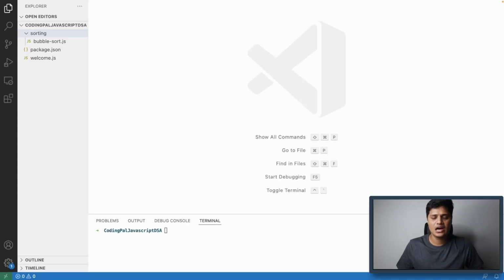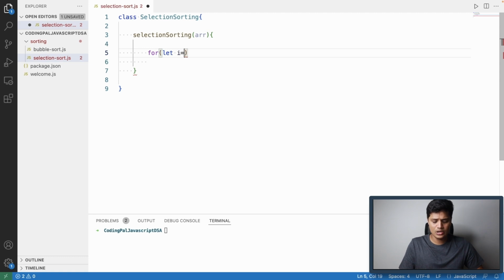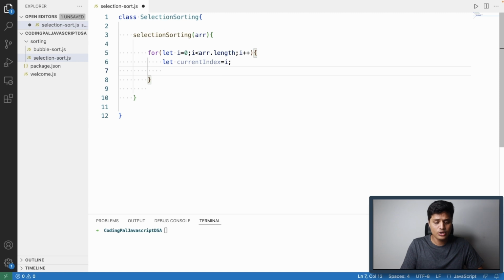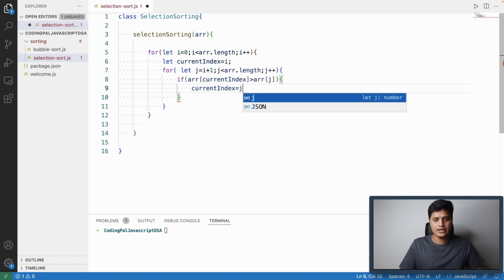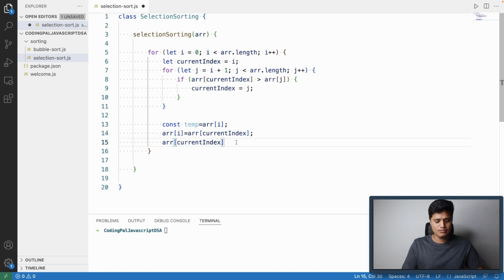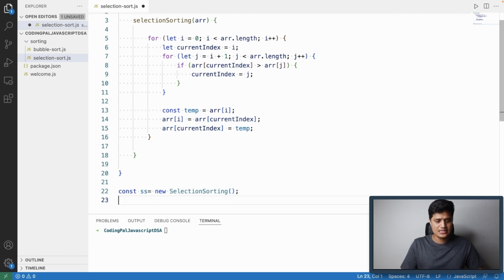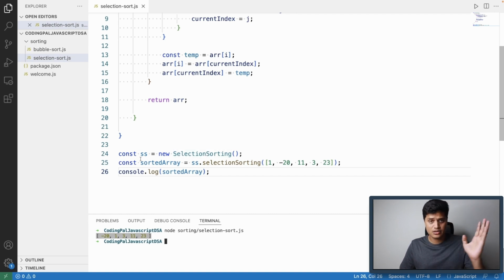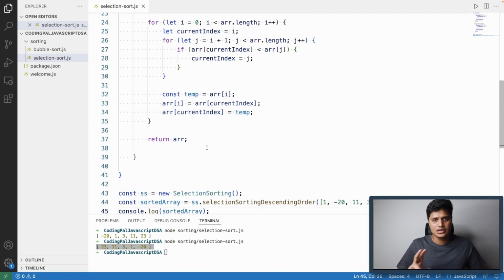Selection Sorting Javascript Implementation || Sorting Algorithms || Python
Hi Pal,
Welcome to the Selection Sorting Javascript implementation! In this tutorial, we'll implement selection sorting in Javascript.

Happy sorting!